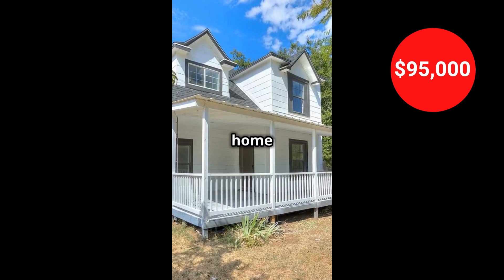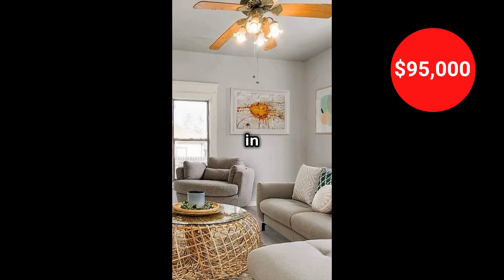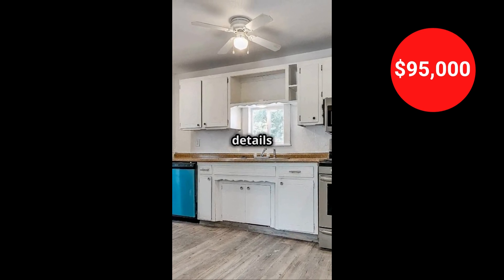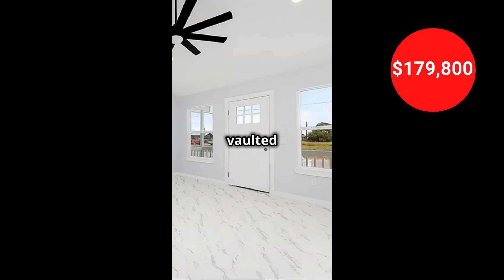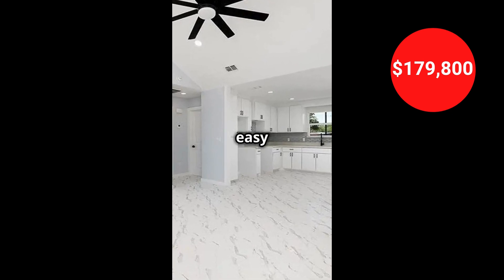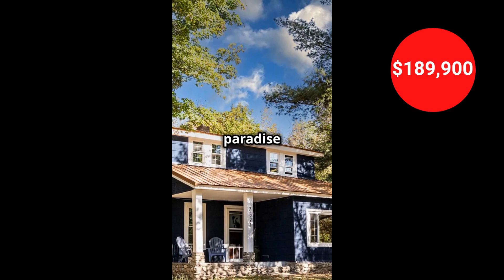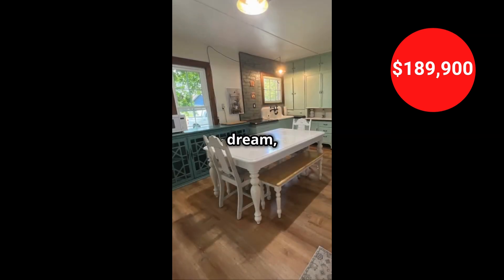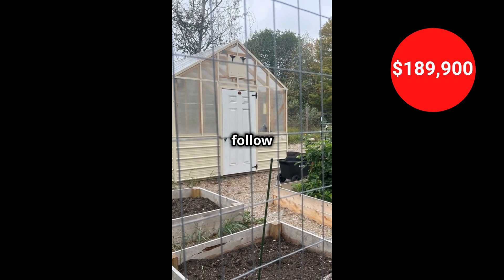3 cheap DREAMY homes for under $190K!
Dream home alert for cheap! Perfect for first-time buyers or those seeking a cozy retreat.

($95K) Property Address: 700 W Wade St, El Reno, OK 73036